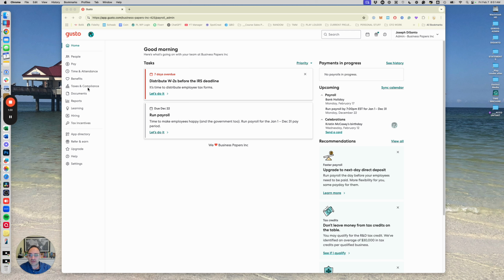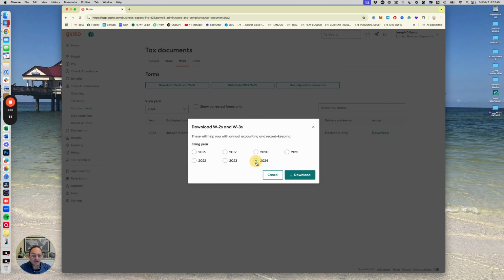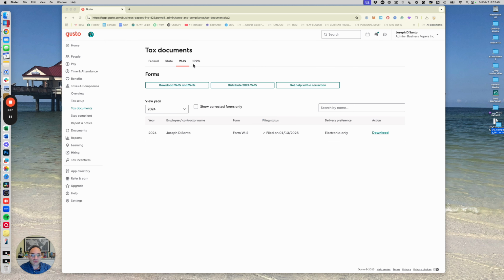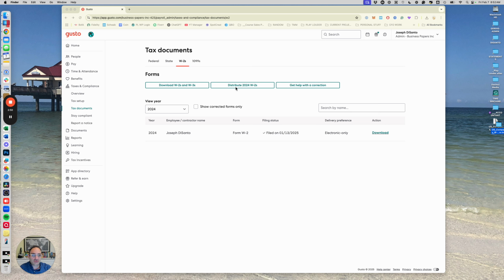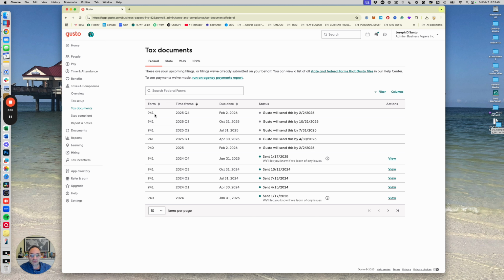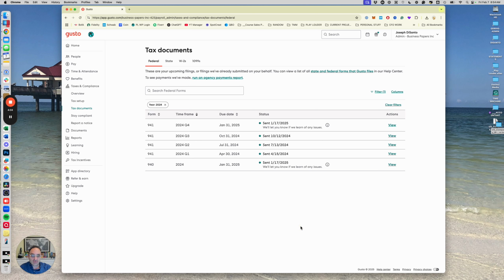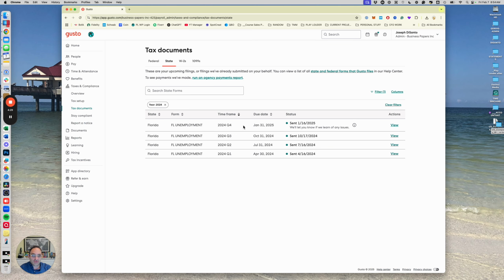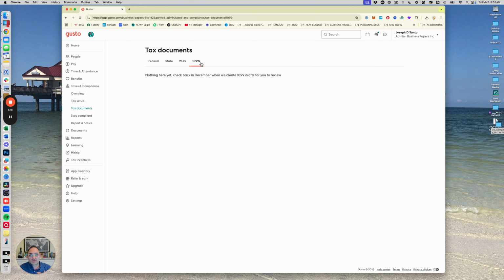Find Your Gusto Tax Forms in 60 Seconds!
Making good money & still feeling behind? Take back control of your money & freedom with my proven, 5-star-rated system

In this video, I walk you through how to find and download your year-end tax forms from Gusto, including W-2s, W-3s, and quarterly tax returns.